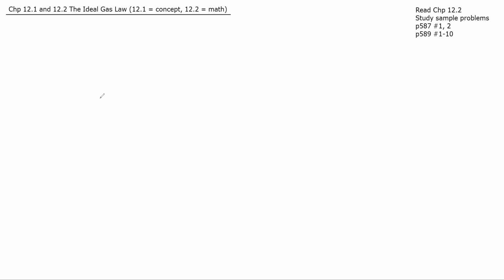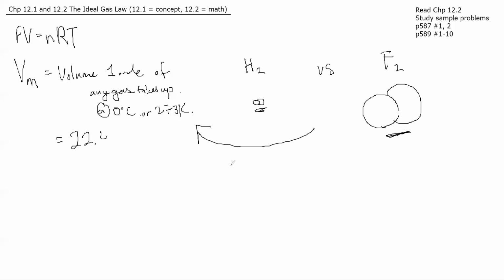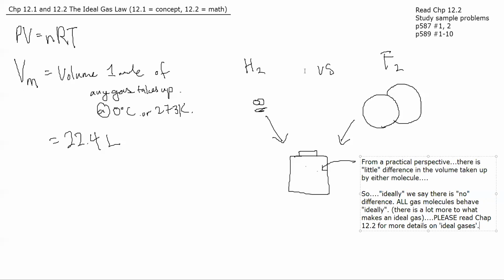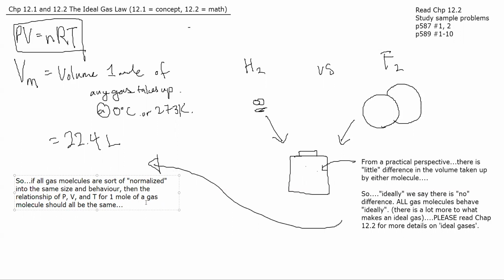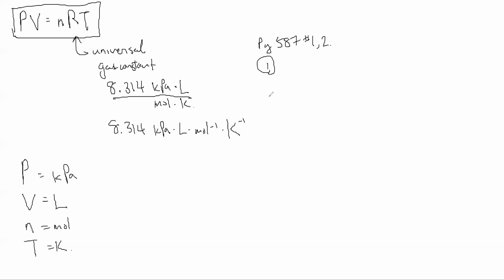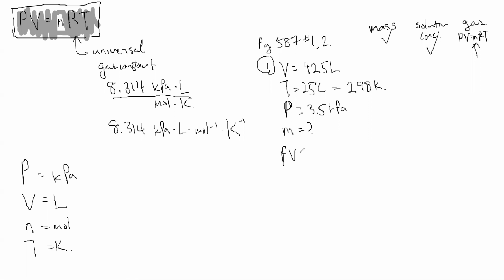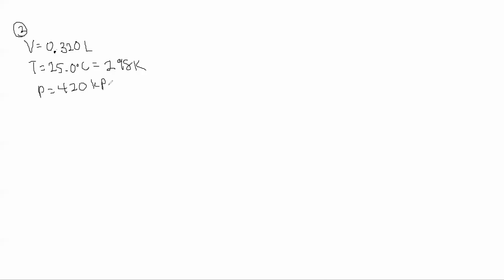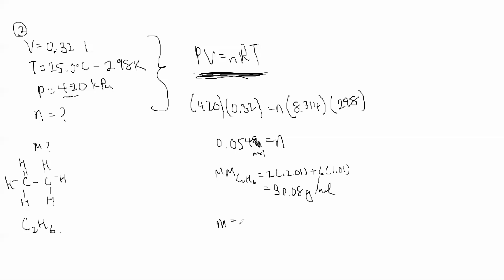SCH3U1 - 12.1 and 12.2 The Ideal Gas law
For next year, I highly recommend you read 12.4 Partial Pressures as well!

7:57 Ideal Gas Law formula
10:00 Example questions